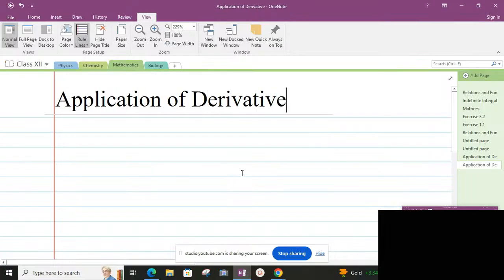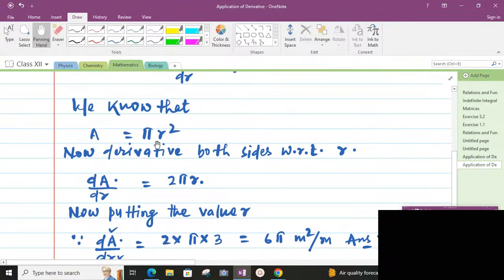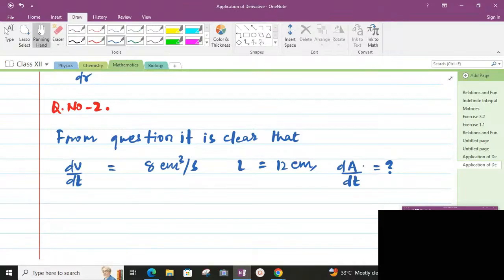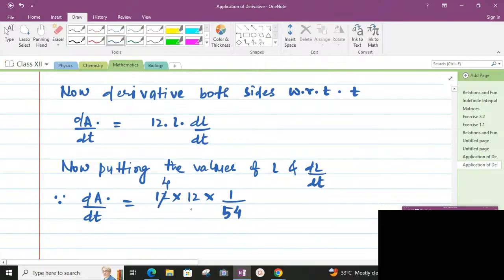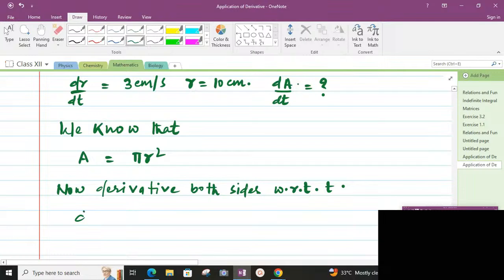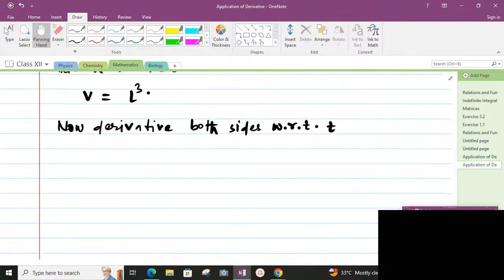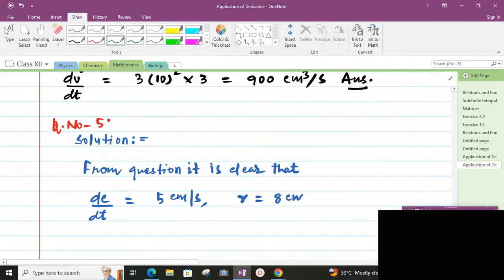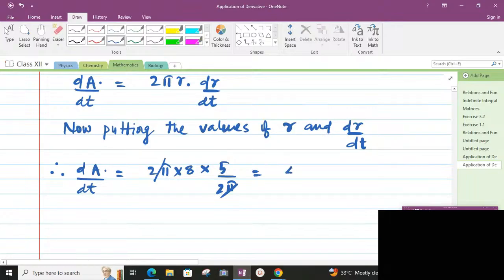Application of Derivatives || Exercise 6.1 || Class XII || JEE Main || JEE Advanced